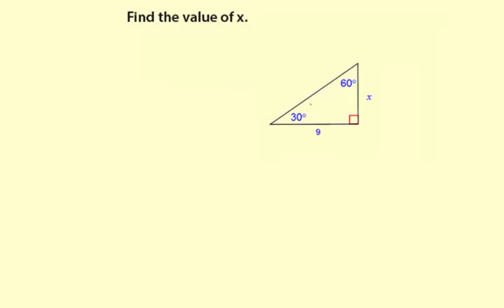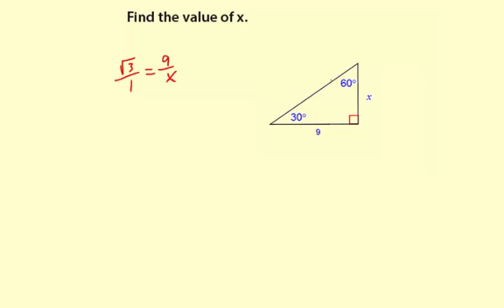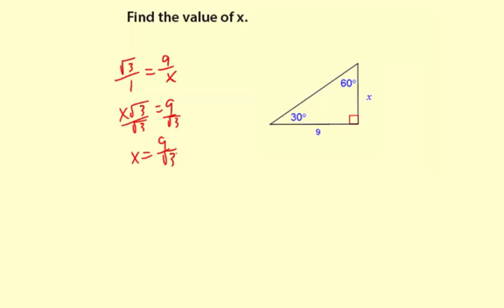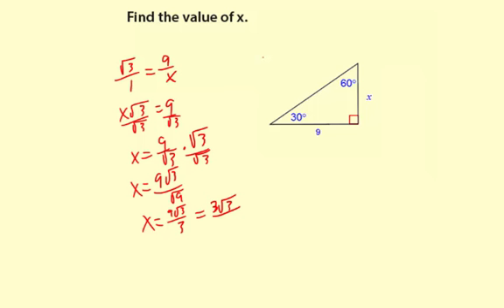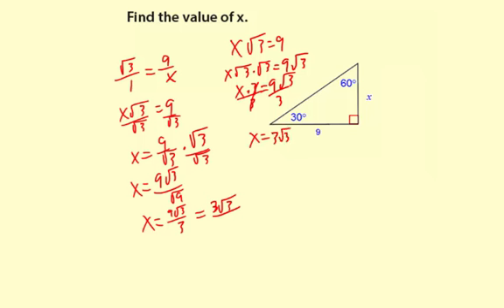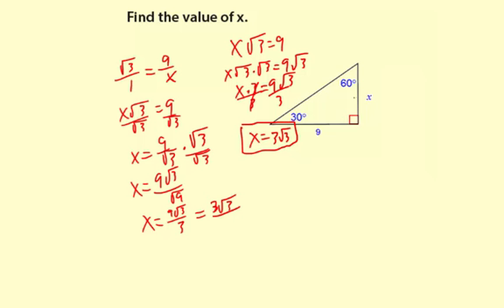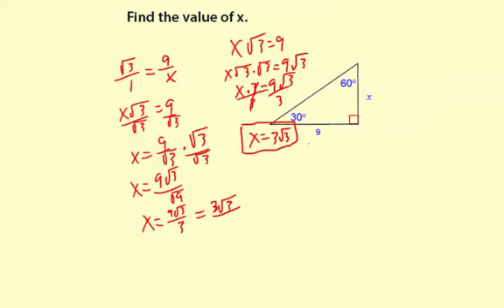10thirty60ninetyTri3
30-60-90 degree triangle ratios